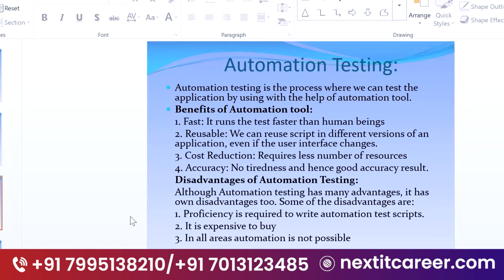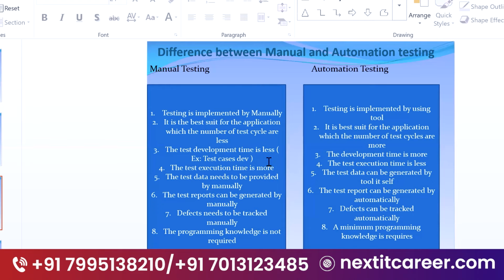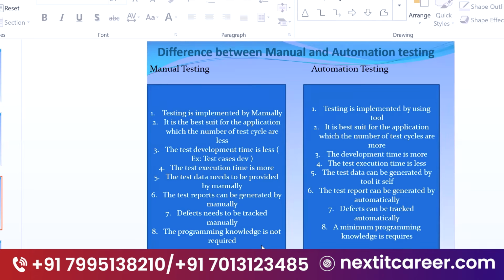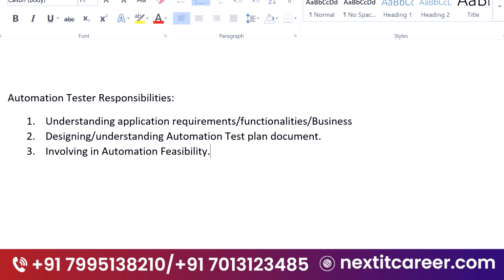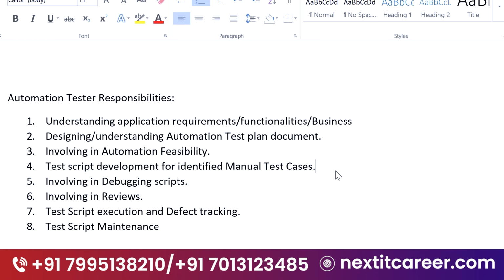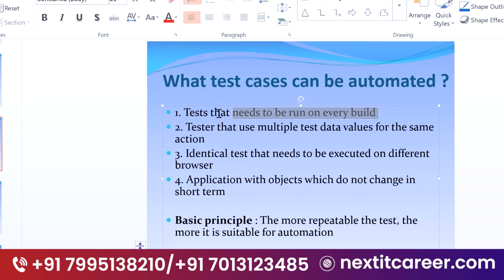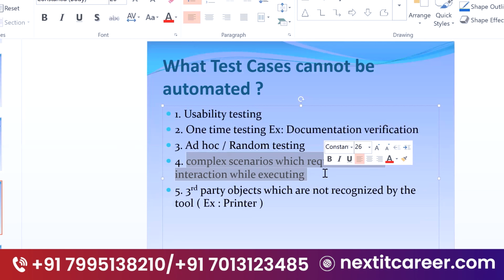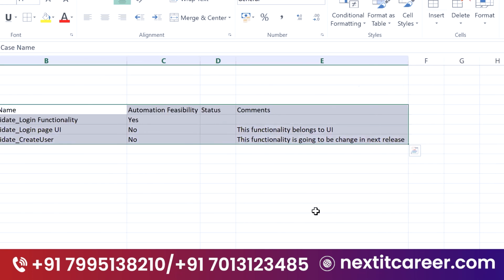Selenium Automation Testing Class 1 | Best Selenium Training Institute in Hyderabad | NextIT Career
Don't just test, automate your future with NextIT Career! Go beyond scripts and frameworks – join Hyderabad's best Selenium training institute and connect with a vibrant community of passionate testers. Learn from industry gurus, network with seasoned professionals, and forge lifelong connections that fuel your fire for a rewarding career in automation.

We have the Best Selenium Training Institute in Hyderabad | We offer an offline and online class room for training.